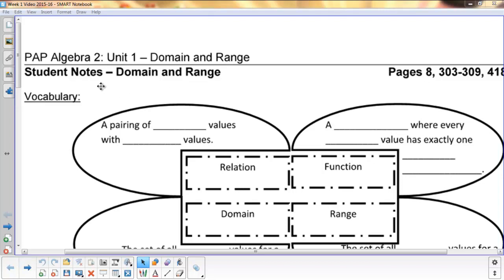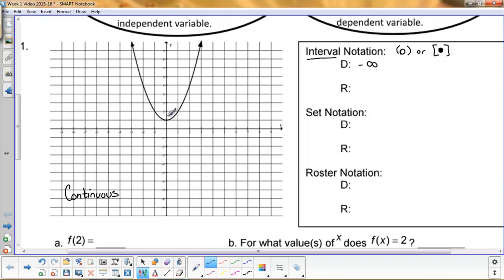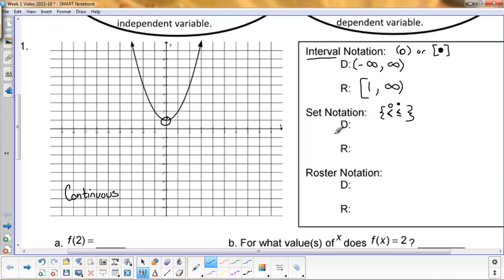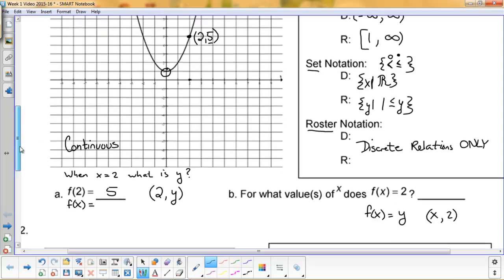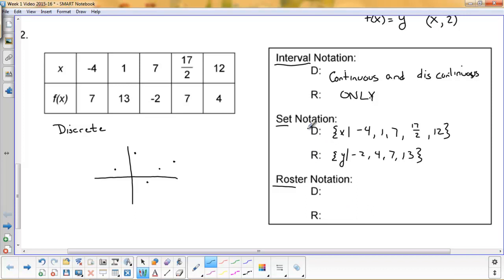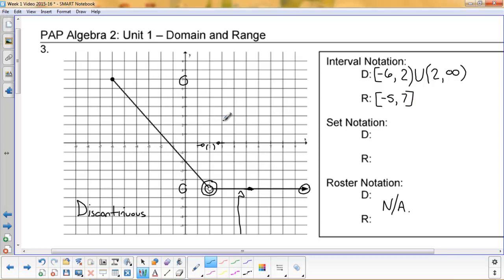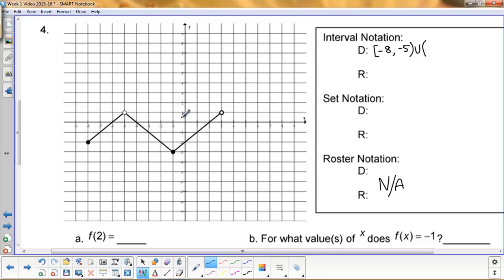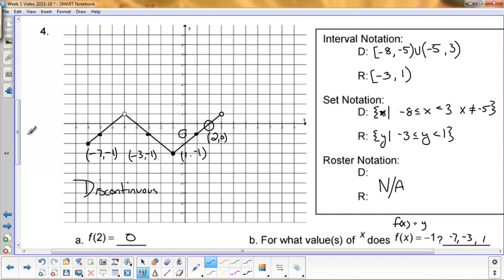Domain and Range Day 1